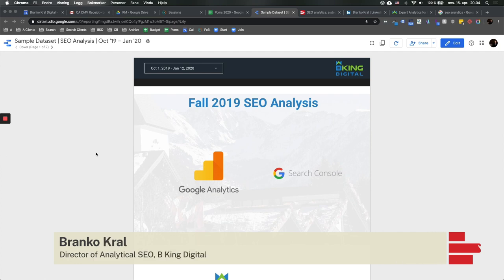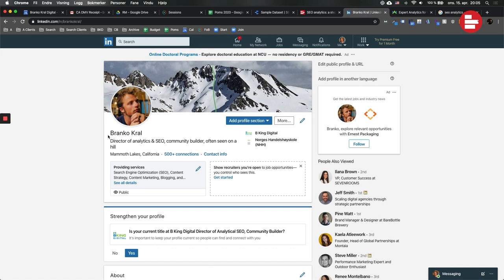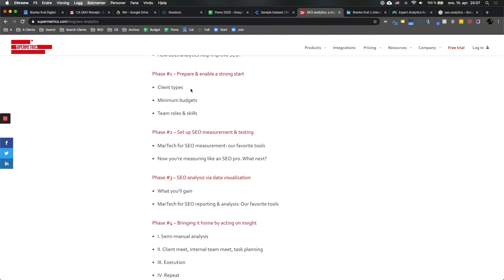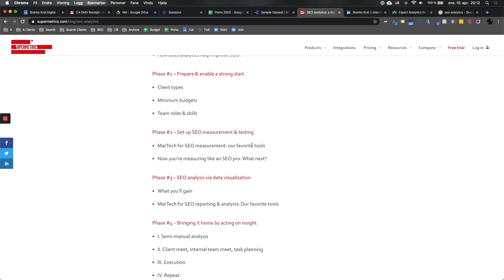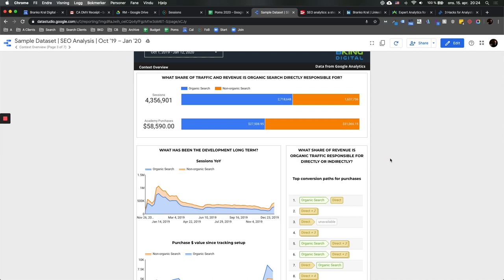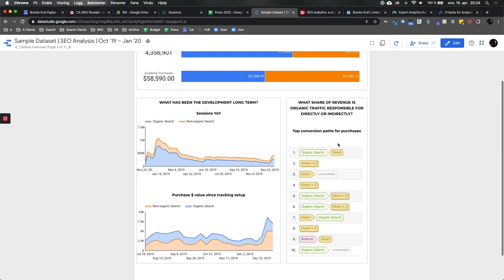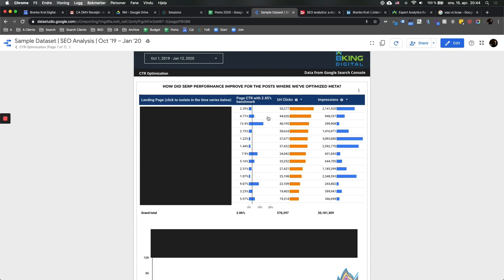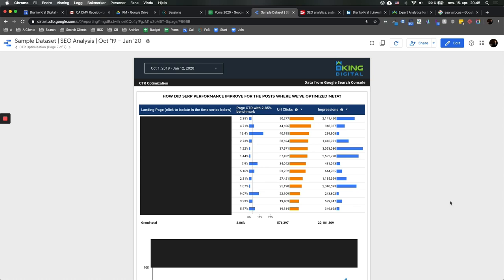SEO Analytics & Testing Case Study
An in-depth SEO analytics & testing case study from Branko Kral of Chosen Data. This includes a step-by-step process with tools, examples, and resources.